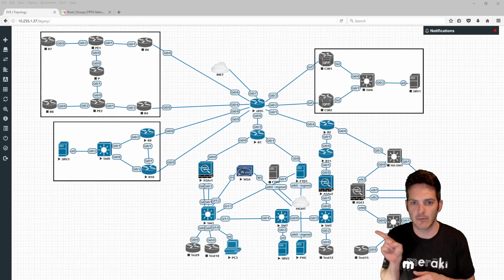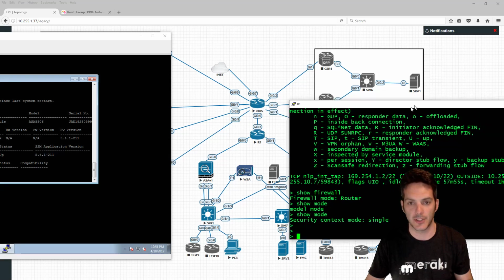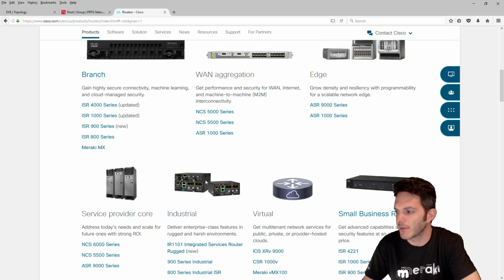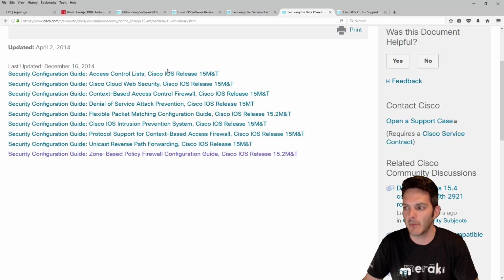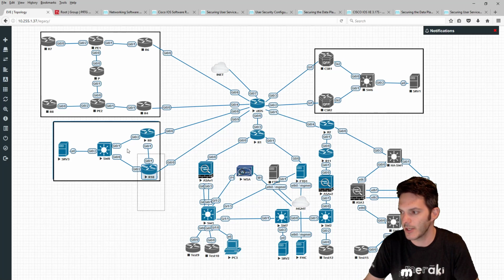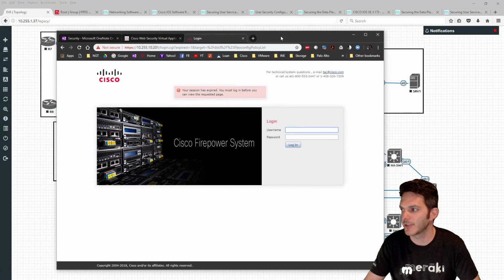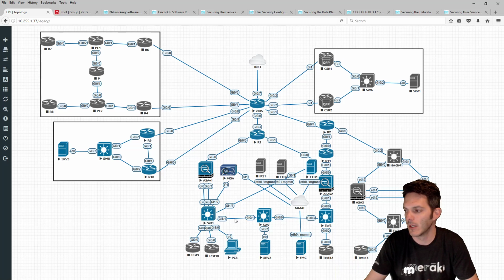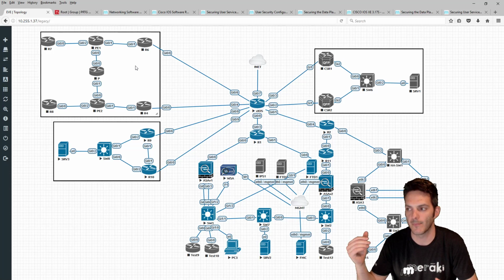Security - IOS Firewall Section